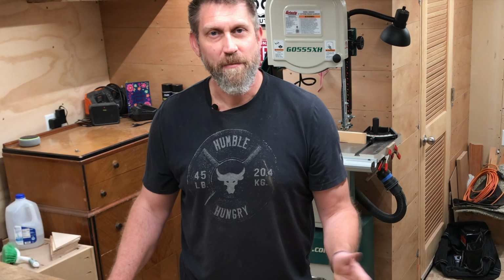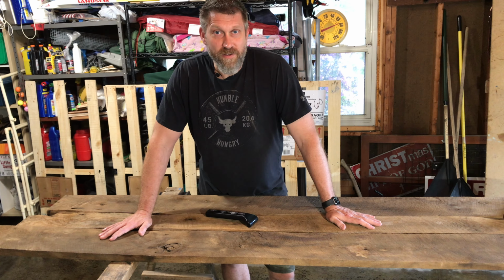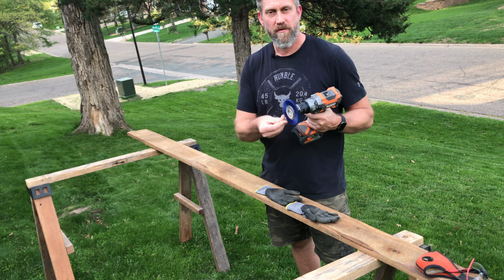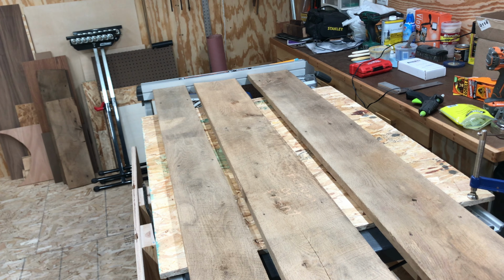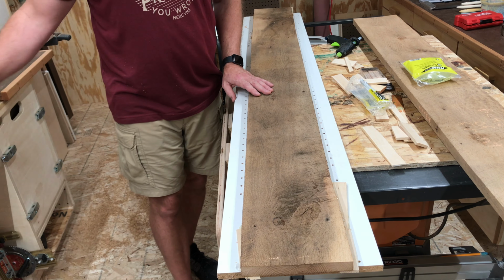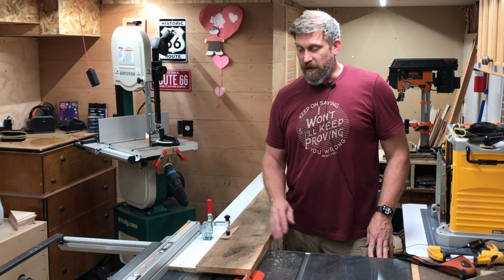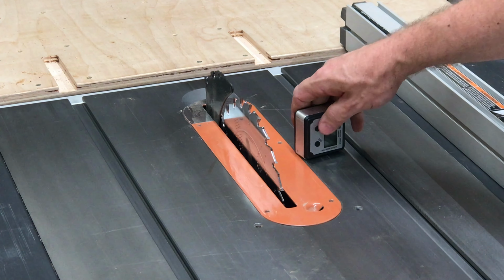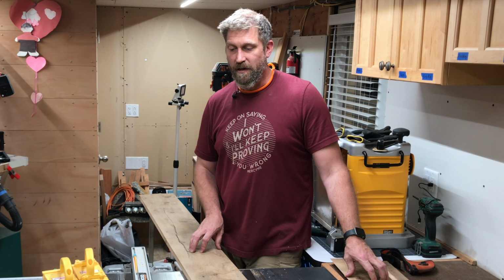Building a Miter Fold Box Beam in a Small Shop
This video shows how I prepared real solid reclaimed barnwood planks to get them ready to make a miter fold box beam fireplace mantel. I begin by denailing and power brushing before moving on to milling the pieces with a 45 degree mitered edge for creating a long box that looks like a solid beam of aged wood.

This project is for my first paid woodworking job that came as a result of starting this YouTube channel.

00:00 Intro
00:49 Tools for removing nails
01:40 Metal Detector
03:20 Power Brushing
04:03 Cutting to Length
05:30 Strategy for Planing
07:32 Thickness Planing
10:20 Switching Table Saw Blades
11:06 Jointing on the Table Saw
13:04 Mitered Edge
16:46 Mitered Ends
19:00 Dry Fit

SHOW SOME LOVE! Help me buy materials for my next project.

Little Wizard Metal Detector
Ridgid 18 Volt Cordless Compact Hammer Drill
DeWalt Benchtop Planer
Ridgid 12” Sliding Compound Miter Saw
Ridgid 10” Cast Iron Table Saw
CMT 10" Rip Saw Blade
Wixey Digital Angle Gauge
Toggle Clamps
Incra Miter Express Crosscut Sled
Bessey Strap Clamps
Dust Mask
Precision Double Square
GRR-RIPPER 3D Pushblock
Starbond CA Glue

God bless!